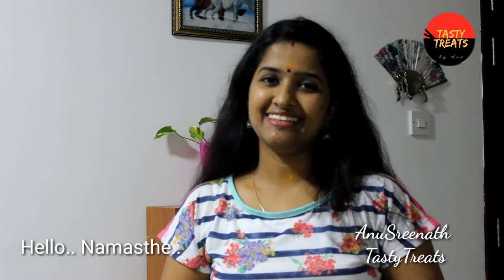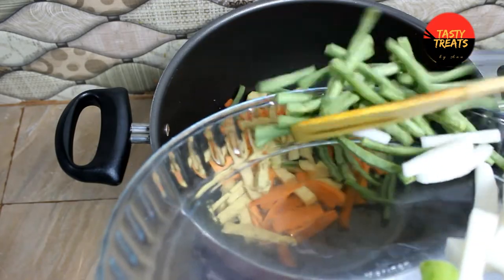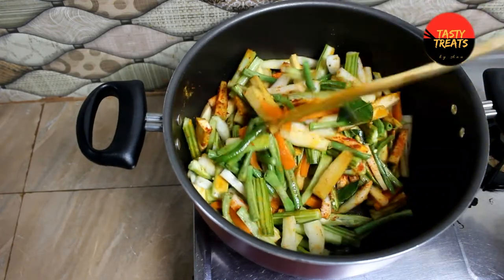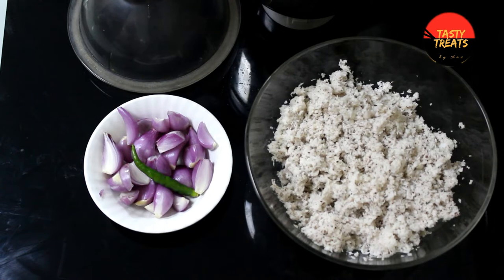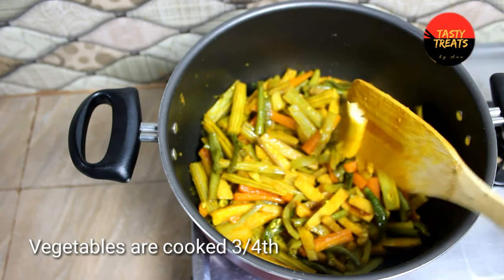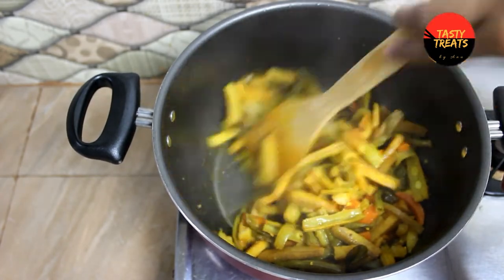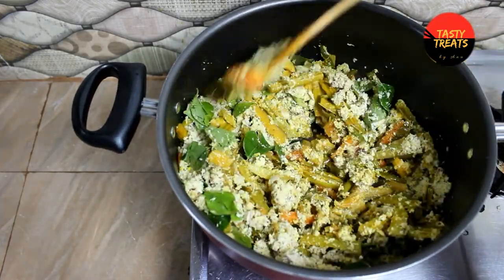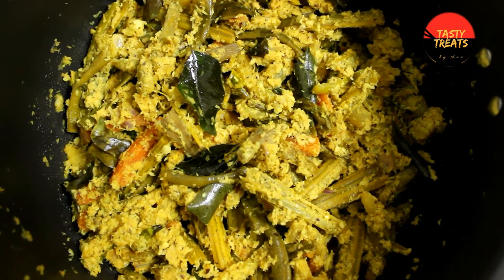Aviyal Kerala II അവിയൽ കേരള സദ്യ സ്പെഷ്യൽ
How to make Kerala style Avial.Kerala Avial isvery tasty with meals .Malayalees have no sadya without Avial. A Step by Step method by AnuSreenath.

Learn how to make this special dish. Watch now